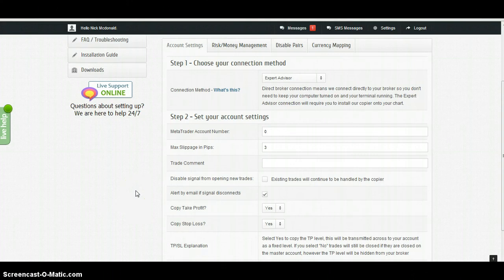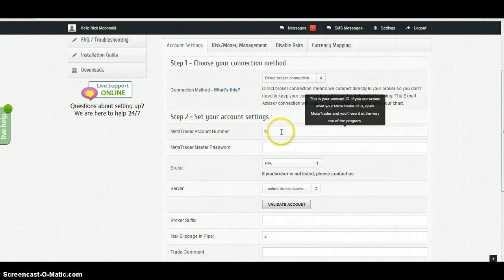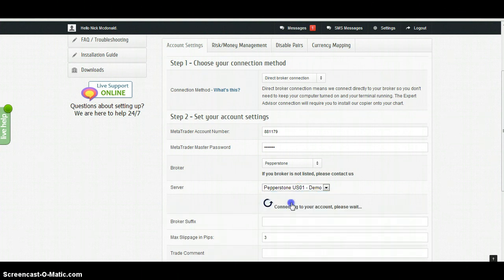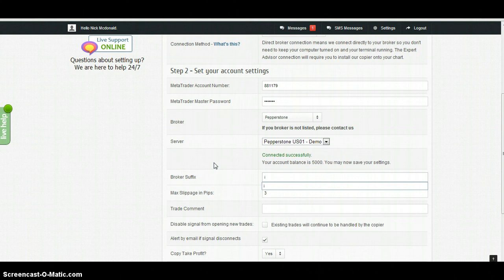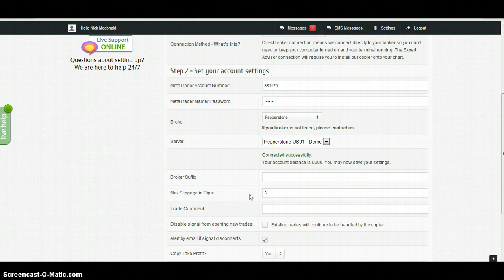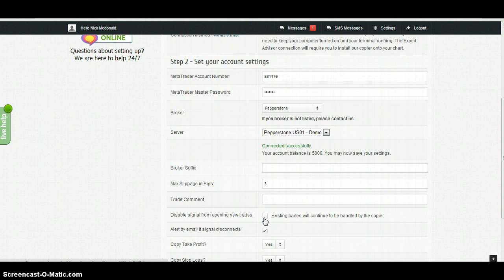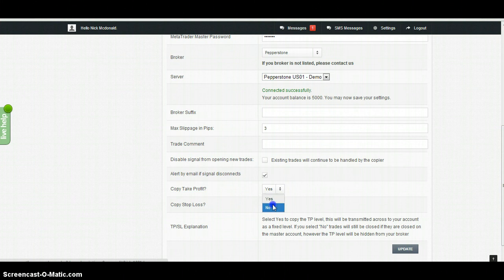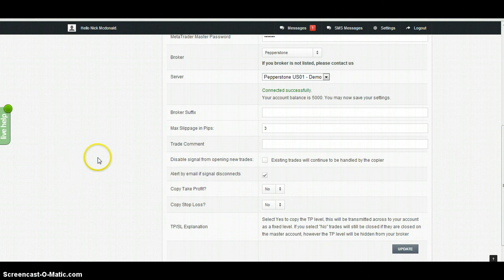Direct Broker Connection Settings on SimpleTrader.net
This explains the settings for the direct broker connection such as validating account, pair suffix, slippage and copying of TP and SL levels.